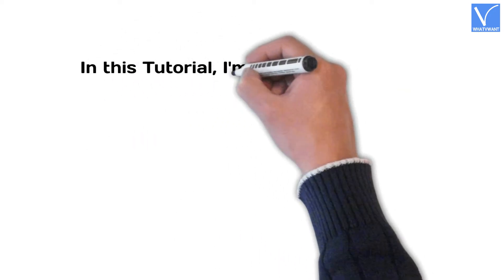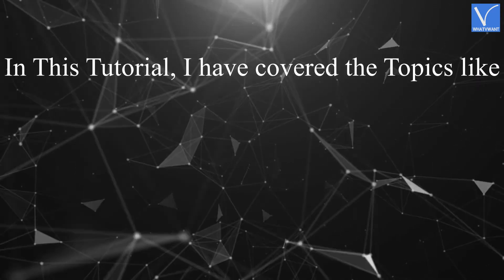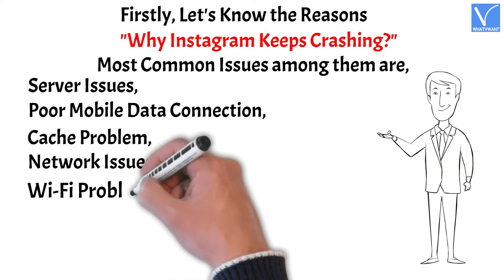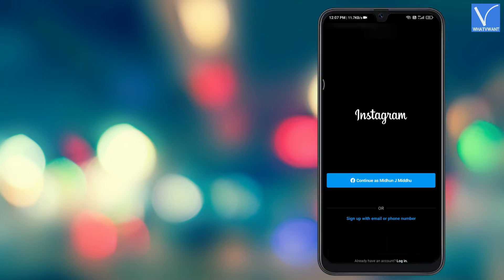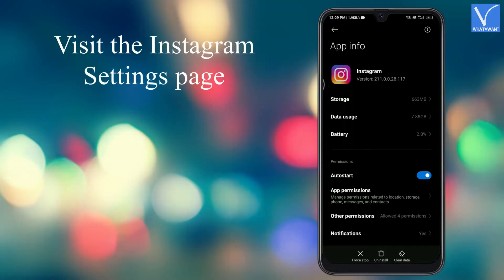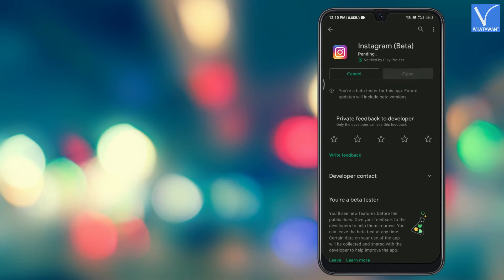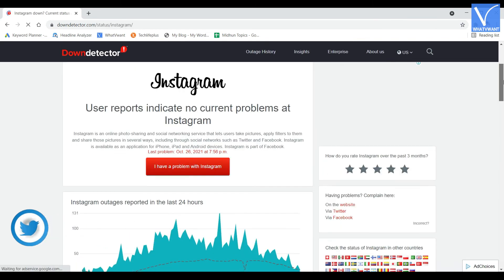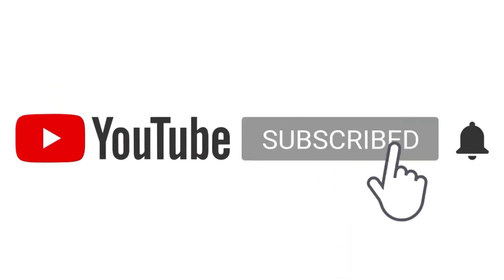How To Fix Instagram crashing issue on Android [You need to Know]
This Tutorial will guide you to know How to fix an Instagram crashing issue on Android.
0:00 - Introduction
0:31 - Topics Covered
0:42 - Reasons for Instagram Crashing Issue
1:07 - Method - 1 [Sign out & Sign In]
1:34 - Method - 2 [Clear Cache]
1:50 - Method - 3 [Force Stop]
2:05 - Method - 4 [Update the application]
2:20 - Method - 5 [Restart Your Phone]
2:27 - Method - 6 [Check server - downdetector.com]
2:46 - Method - 7 [Mod App]